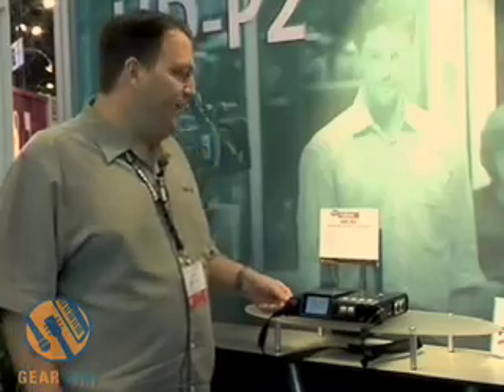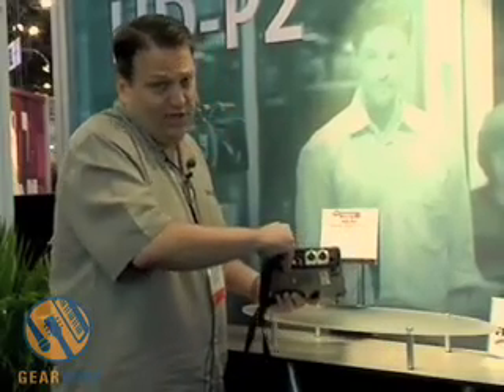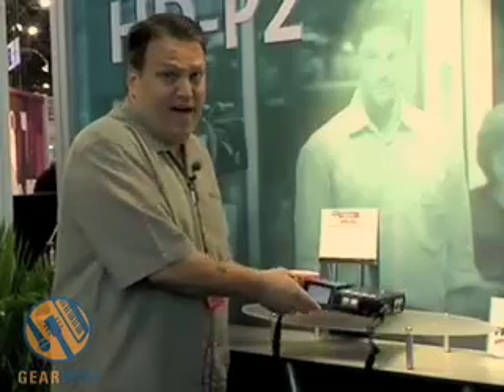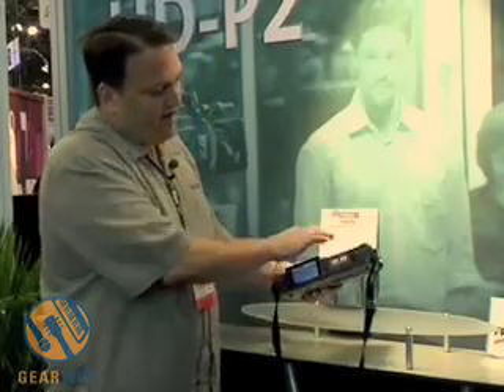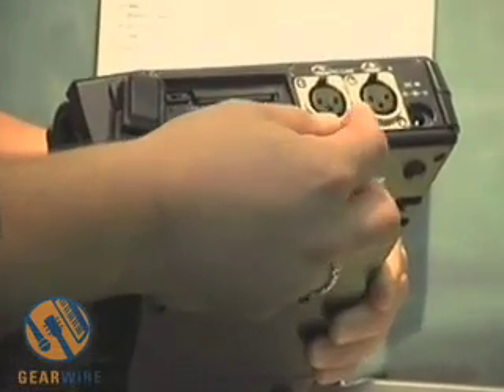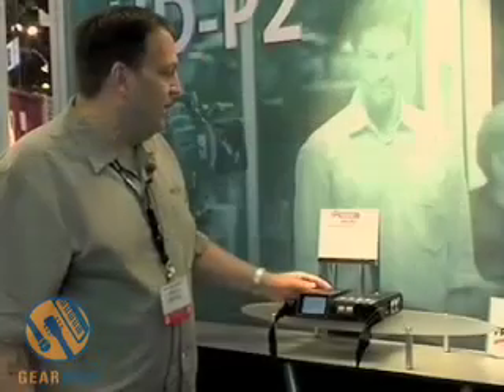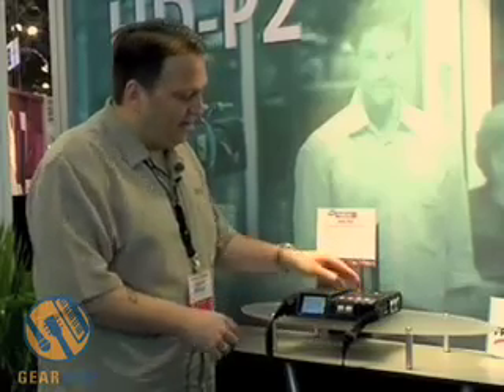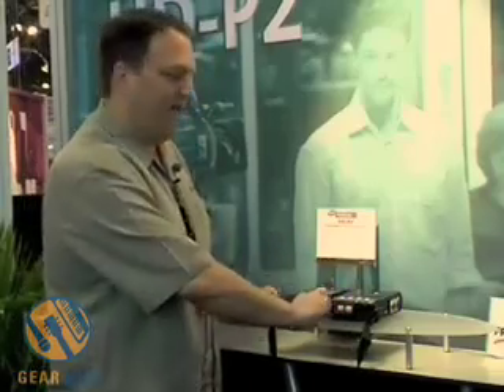TASCAM's Petite HD-P2 High-Definition Stereo Recorder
119th AES 2005:  TASCAM gives Gearwire the story on the TASCAM HD-P2 Portable High-Definition Stereo Audio Recorder. The HD-P2 is about the size of your average hardback novel and can run on 5 AA batteries for maximum portability and convenience. It records in stereo at resolutions of up to 192kHz/24-bits, using Compact Flash media, and it includes stereo line in/line out and mic/line inputs and more. Check out Gearwire's TASCAM HD-P2 video to get the full story.